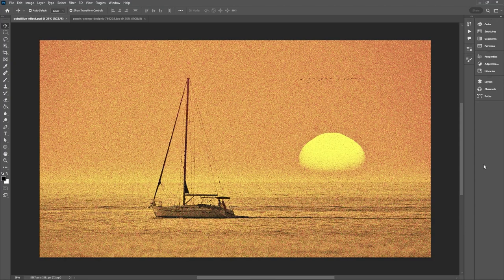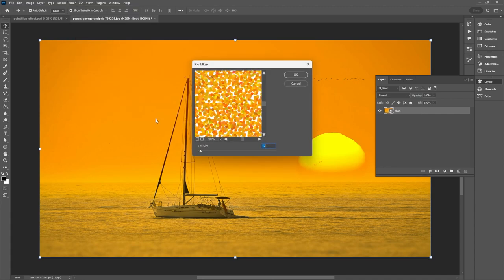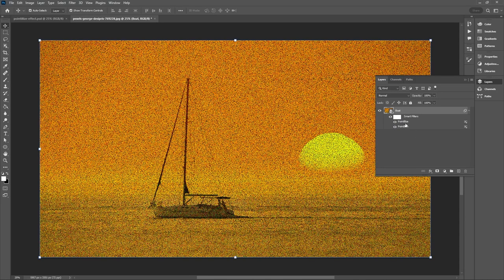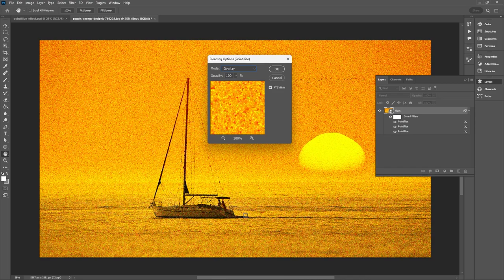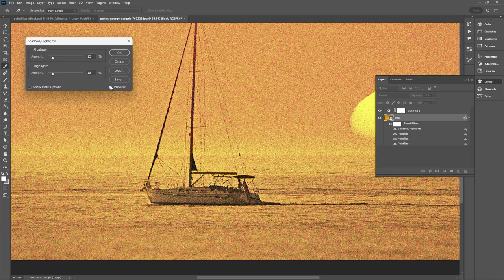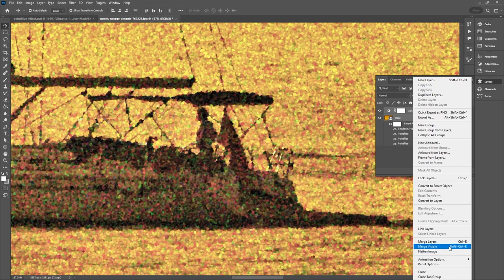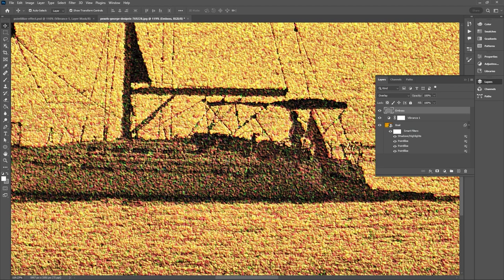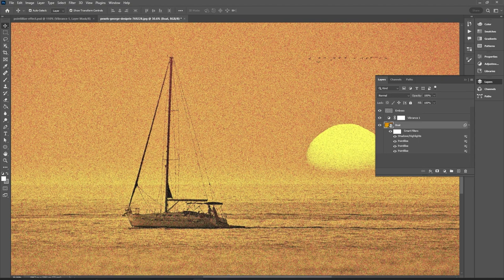Authentic Pointillism Paint Effect in Photoshop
A quick and easy way to create a realistic pointillism effect in Adobe Photoshop. In this tutorial, we will learn how to create a pointillism effect reminiscent of the traditional method of applying paint dots on a canvas to create this effect.